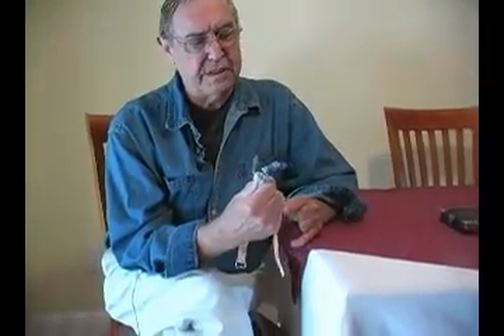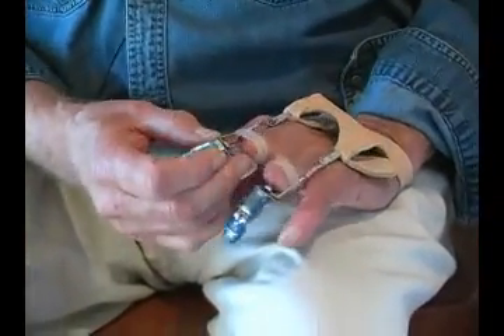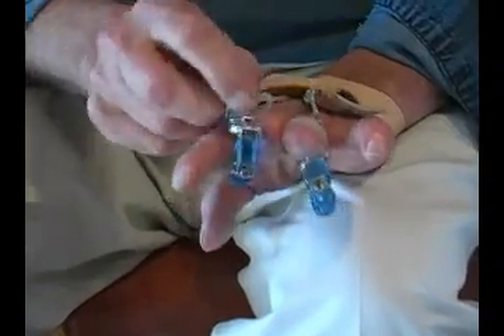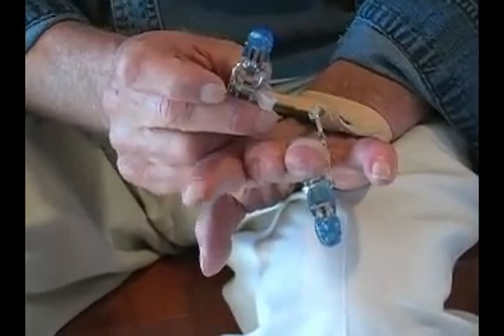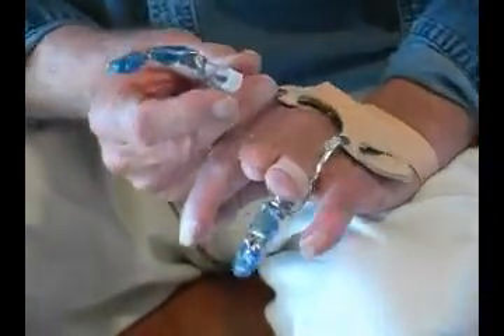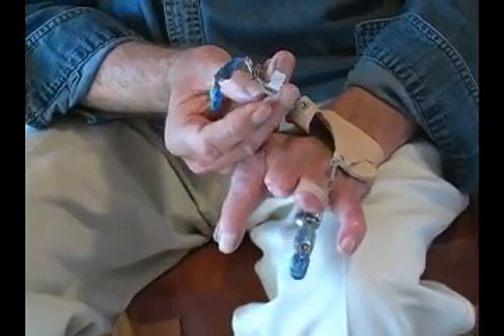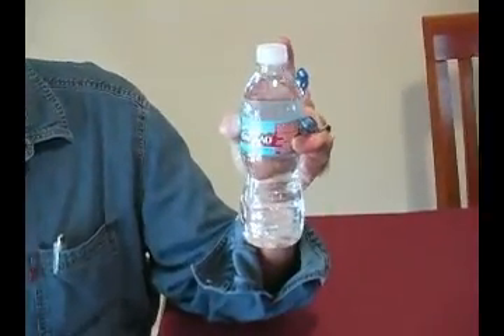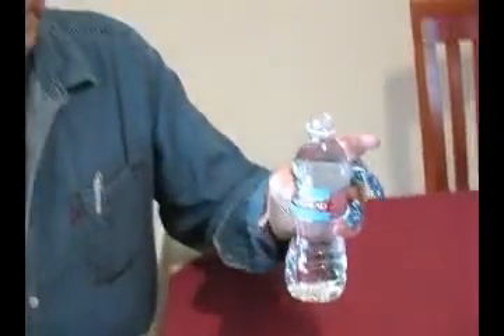Mechanical fingers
This is a video of a man who is using mechanical fingers.